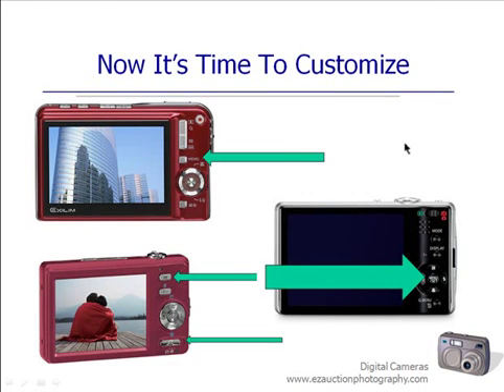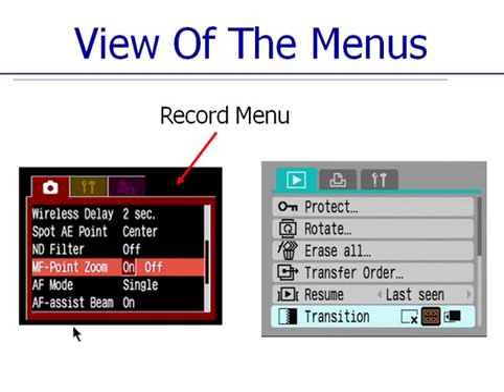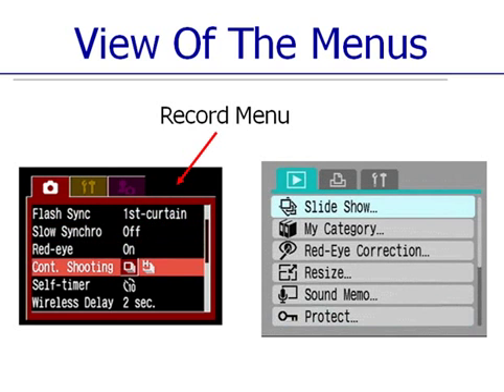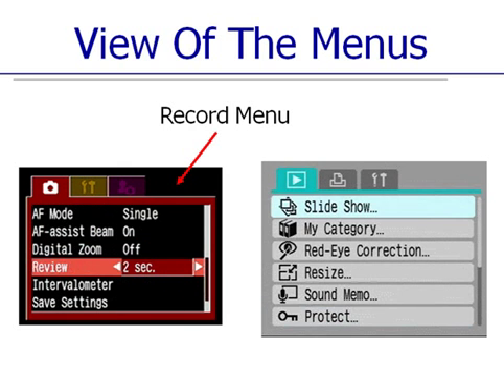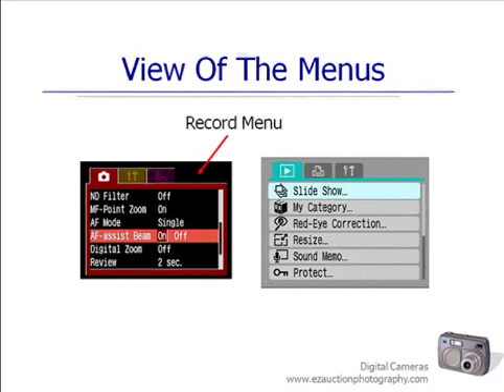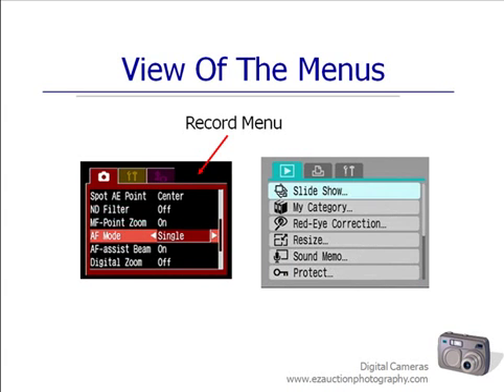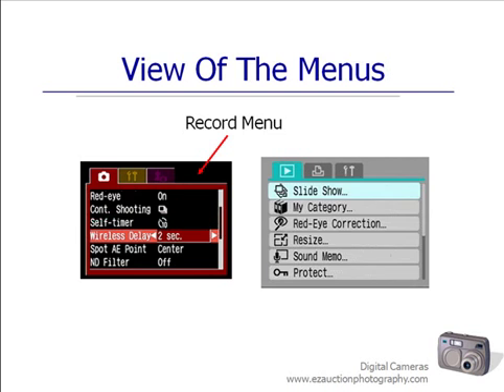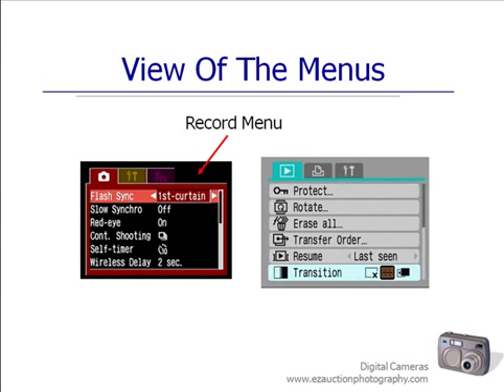Digital Photography Part 1 Section 13